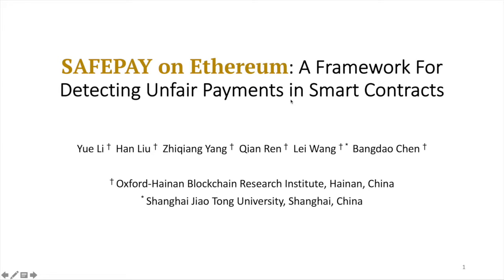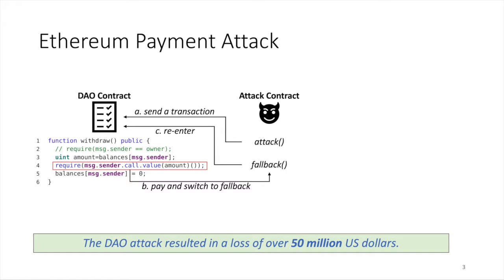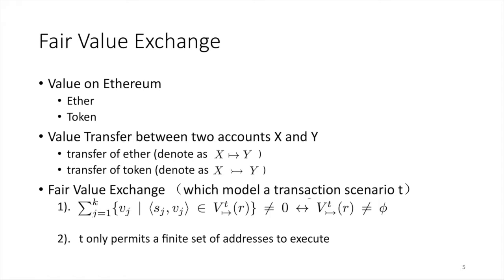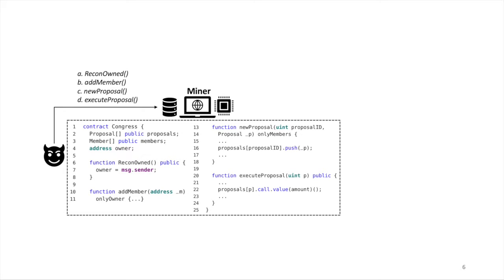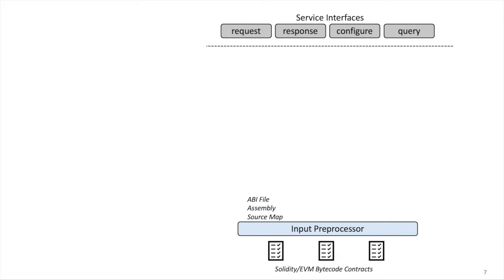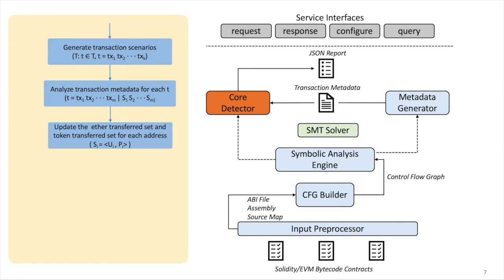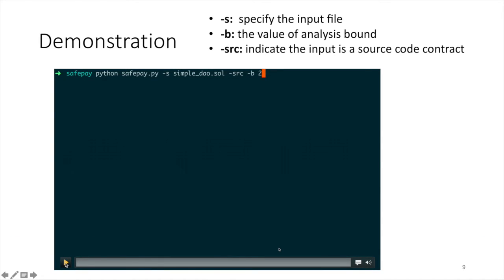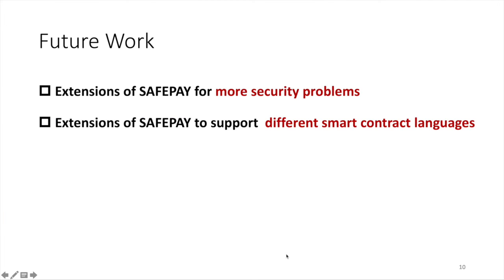SAFEPAY on Ethereum: A Framework For Detecting Unfair Payments in Smart Contracts